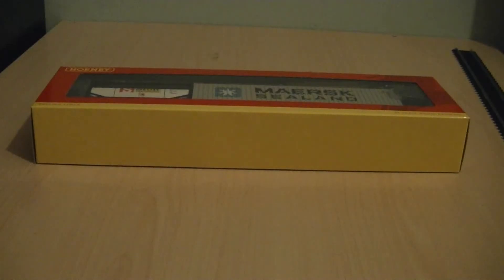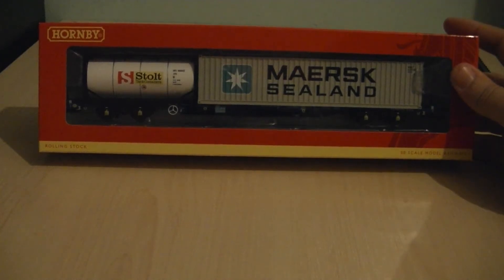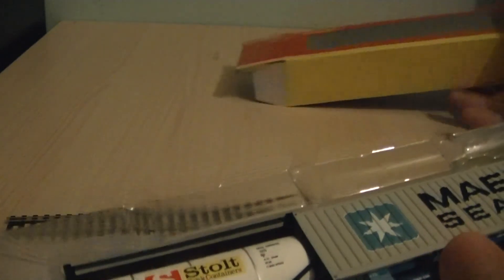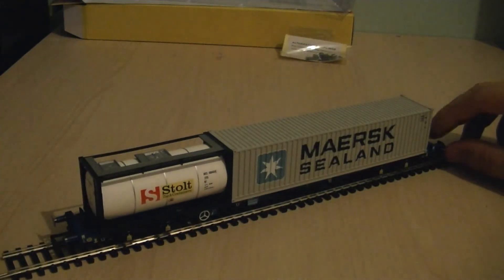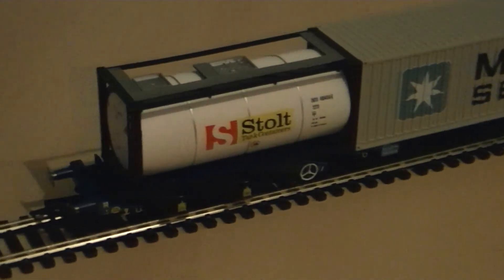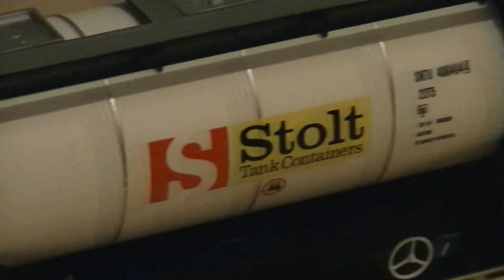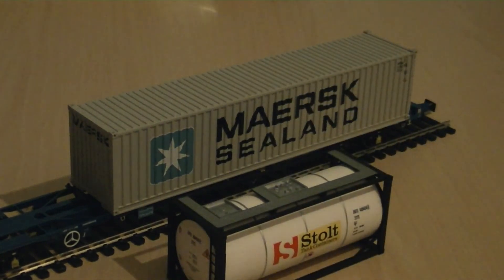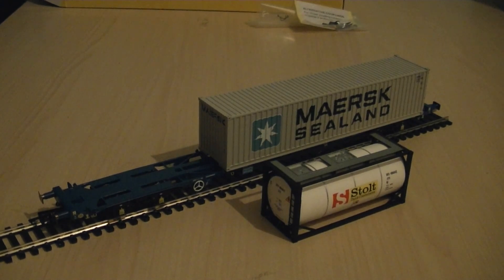Hornby R6484 | KFA Intermodal Container Wagon | OO Gauge | Review | HD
This is a review of the Hornby R6484 KFA Intermodal Container Wagon that is a premium model from Hornby that was released last year and I got two of these with the Class 47 I have reviewed in a seperate video. It is a excellent model and I intend to make a rake of 10 of these eventually to run with the Class 47 I have and the containers can be removed from the wagon if desired. The model has sprung buffers and NEM couplers. I would certainly a few of these to any modern image railway modeller.